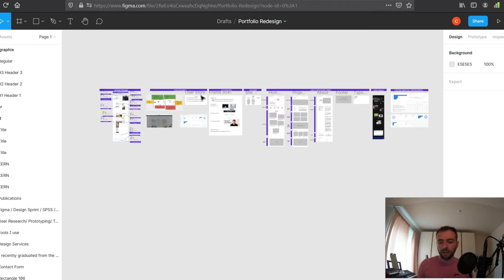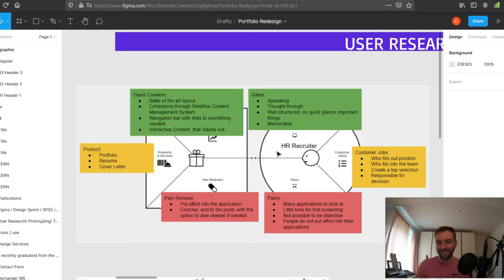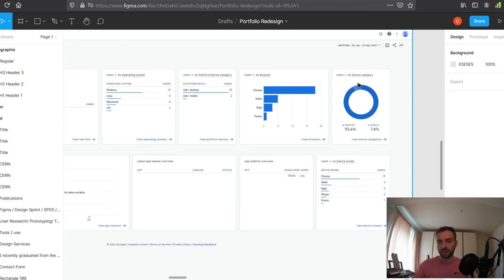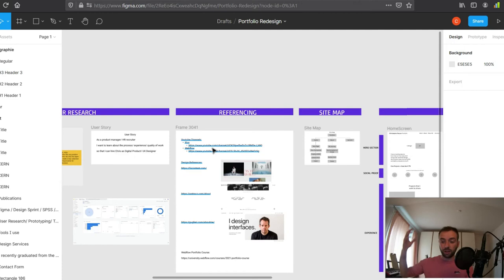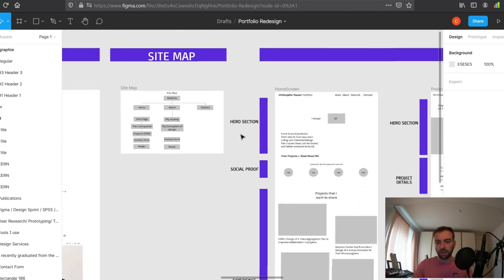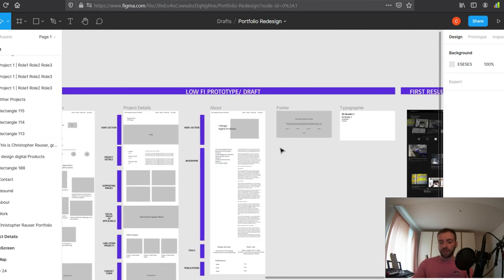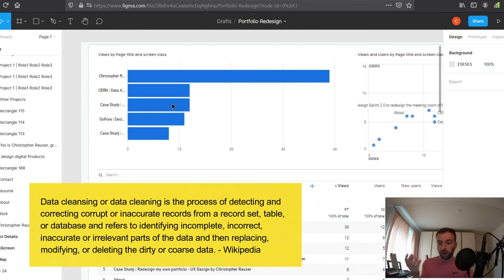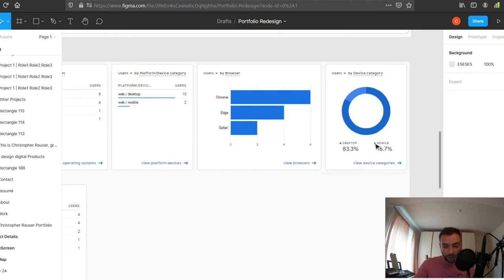Apply with a UX Design Mindset - How I designed my UX portfolio - Idea, Design and Follow Up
In this video I am going to give you a walk through what my thought process was when creating my portfolio, what tools I used and some more insights I gained throughout the process.

To see how I use Google Analytics in my portfolio check this video:

Value Proposition Design by Strategyzer (it's not free, but they let you read a bit in it here) :

The Timestamps:

00:00 Intro
00:15 Figma
01:14 User Research
05:51 Referencing
08:26 Site Map
09:44 Low Fidelity Prototype/ Design
12:44 High Fidelity Prototype/ Design
14:16 Further Analysis/ Improvements
17:09 Wrapping it up